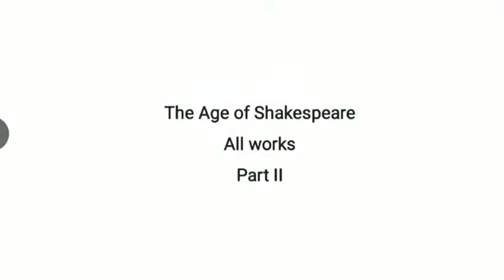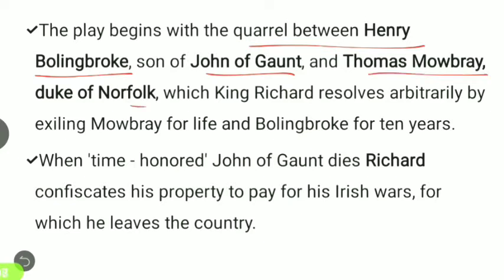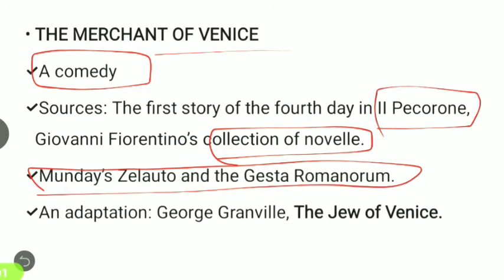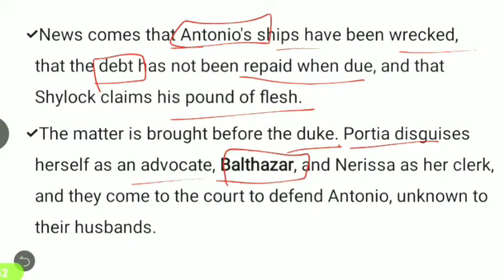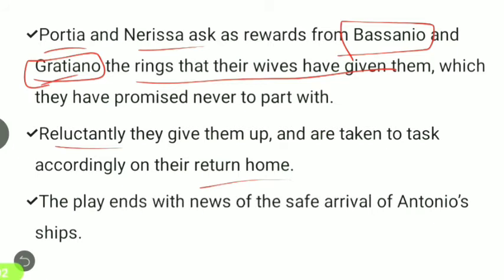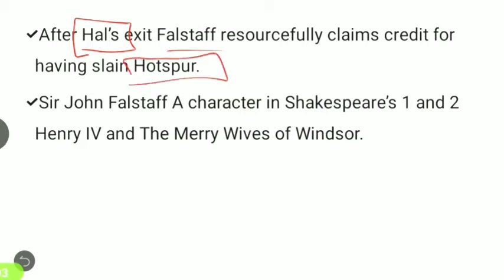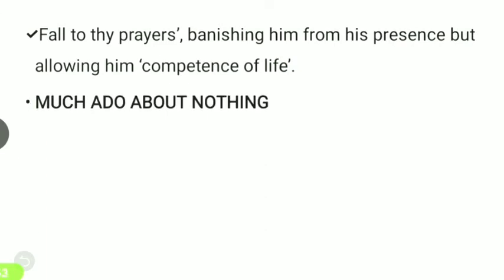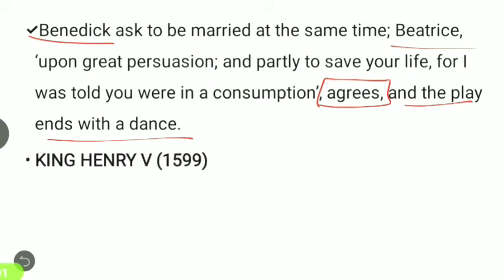Shakespeare's works part-2